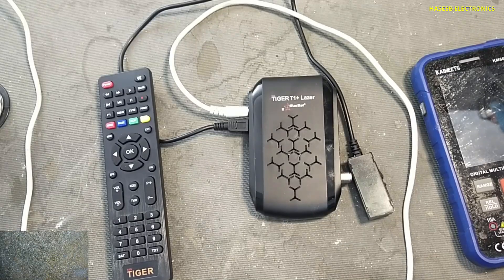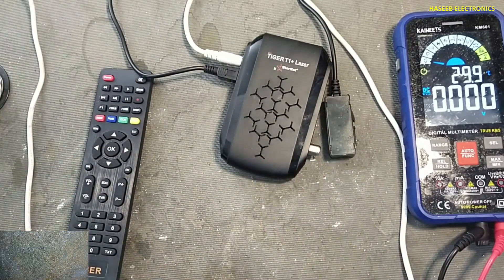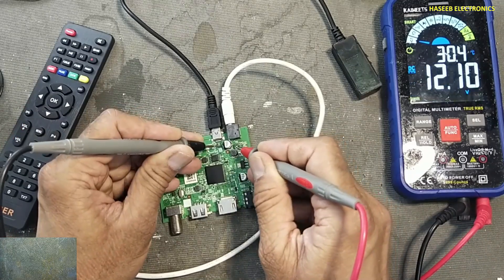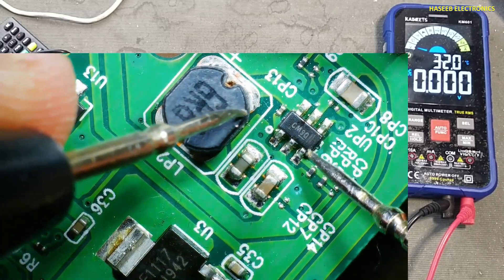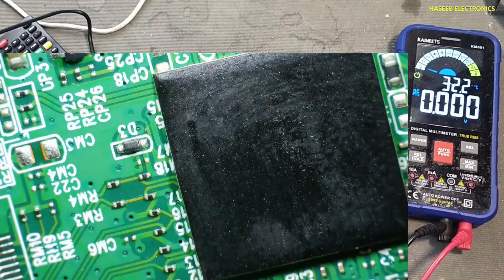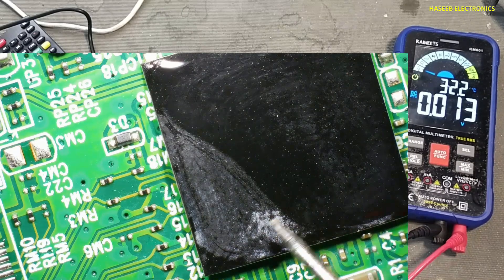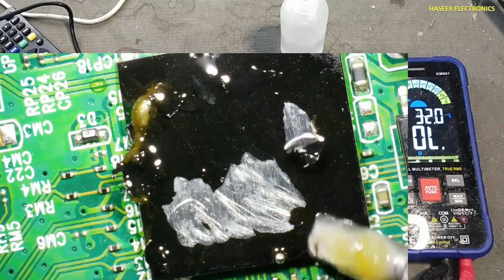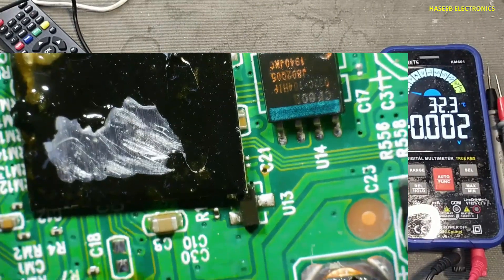{1140} Successful diagnosis, but unsuccessful repair process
In this video number {1140} Successful diagnosis, but unsuccessful repair process / Successful troubleshooting but unsuccessful repair process of Tiger T1+ Lazer satellite reciever.  I explained how to troubleshoot sattellite mini receiver. i found 5 volt regulator failed. after replacing CM9Q 6 pin  SMD switching redulator having SMD package SON-6 part number R5220D211A switching at .2 MHz, with S47 SMD marking part number XC9148C25CER
after fixing  volt section, i checked 3.3 volt section, its 3.3 volt section was loaded, i found microcontroller IC was very hot, whihc caused fail to repair or unsuccessful repair